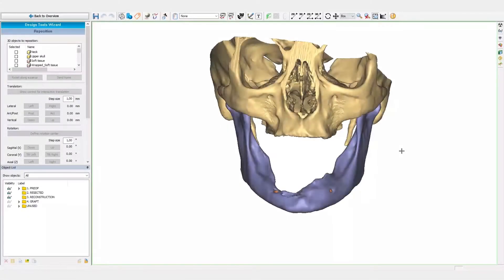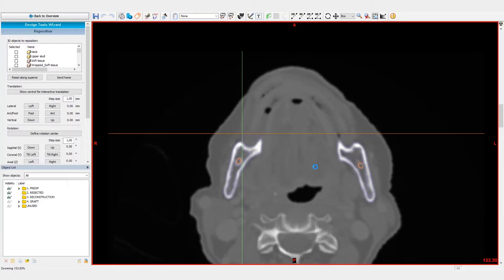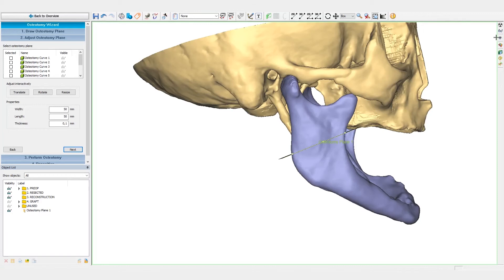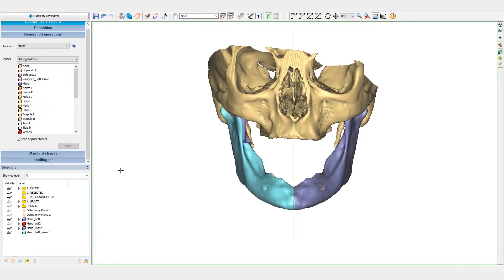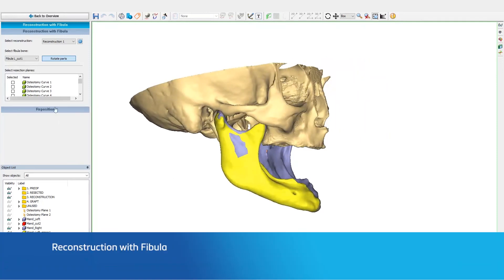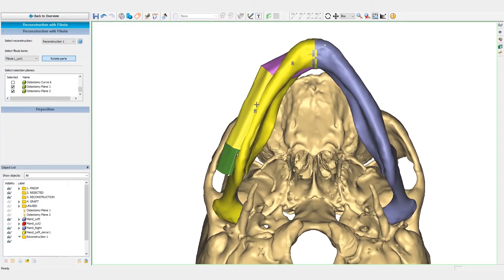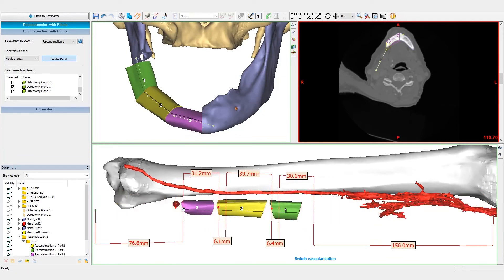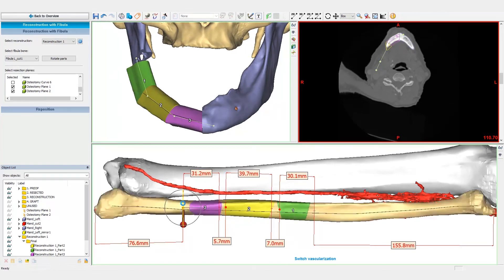Mandible Reconstruction Tutorial | PROPLAN CMF™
Learn how to simulate a mandibular tumor resection and reconstruction using a fibular free-flap using PROPLAN CMF™.

In this tutorial, you’ll learn how to plan the cuts for the osteotomy of the mandible, mirror the healthy, and reconstruct with fibula segments.